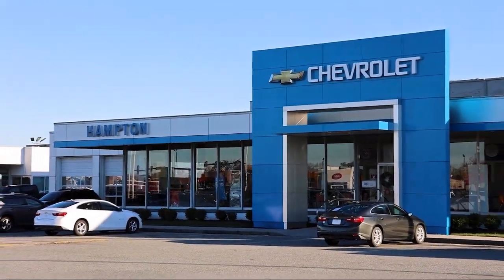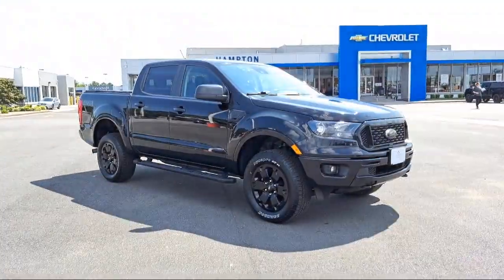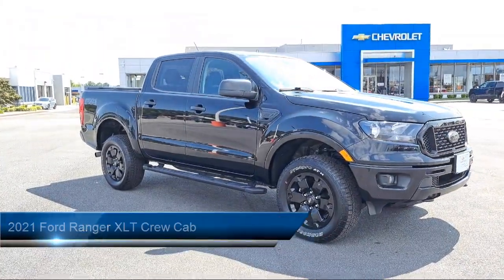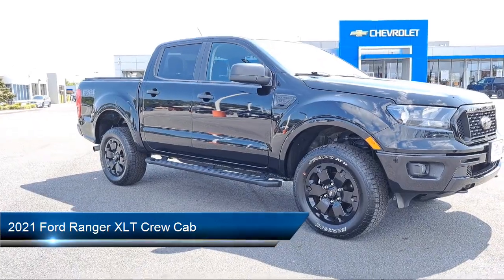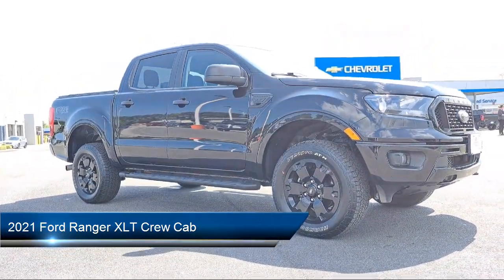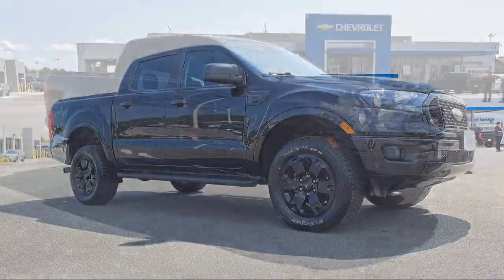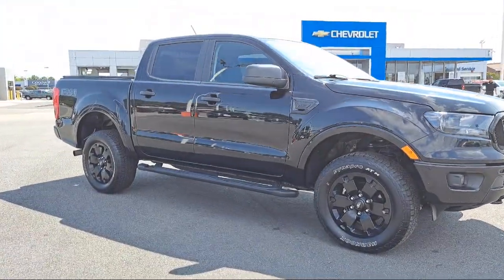2021 Ford Ranger XLT Crew Cab Hampton Newport News Smithfield Norfolk Chesapeake Virginia Beac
2021 Ford Ranger XLT Crew Cab Stock Number: Z2421939A Vin:1FTER4FH2MLD81015.
Hampton Chevrolet
1073 W Mercury Boulevard